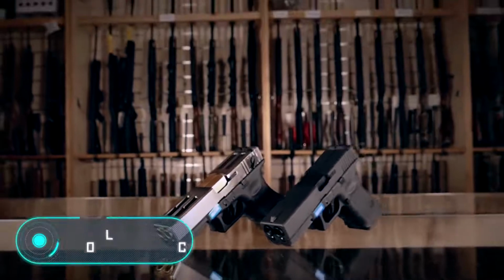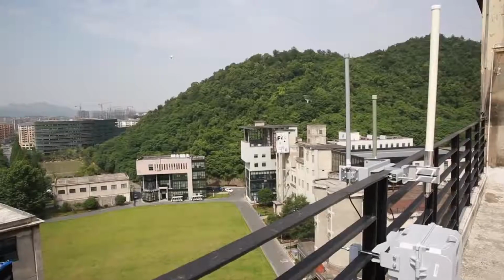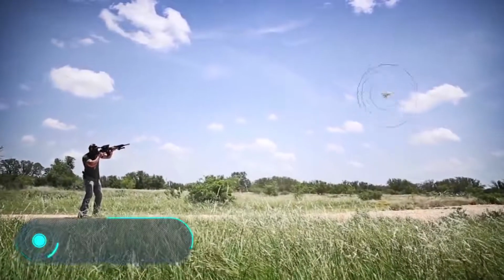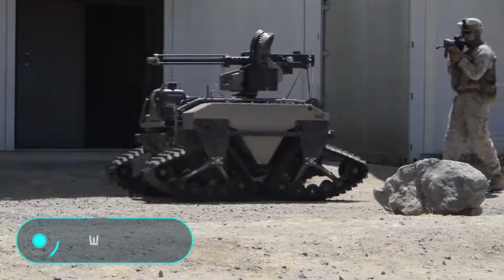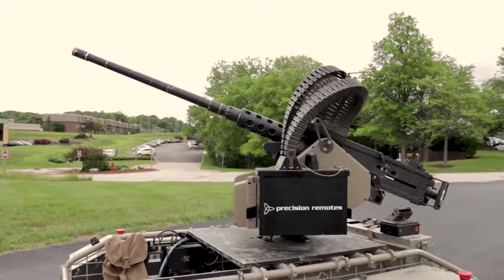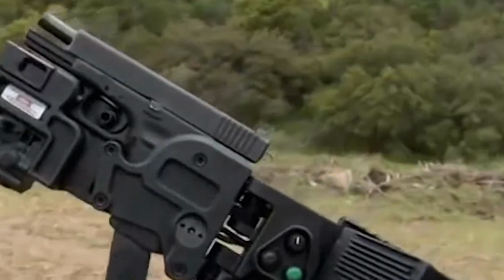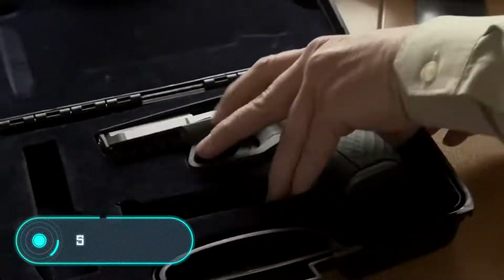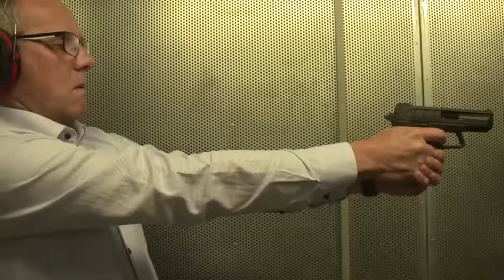AMAZING FUTURISTIC WEAPONS THAT ARE ON ANOTHER LEVEL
FUTURISTIC WEAPONS THAT ACTUALLY EXIST
Between video games and movies, anything sci-fi and futuristic is all the rage. Combine this with the world’s love of extreme weaponry and you have yourself the perfect combination for an explosive wave of ideas. Let’s take a look at what creative weaponry engineers of the world have come up with to satisfy our insatiable love for the insane.                                                            AMAZING FUTURISTIC WEAPONS THAT ARE ON ANOTHER LEVEL                      Best New Technology,
Amazing inventions,
Futuristic Inventions,
Revolutionary Inventions,
Latest Technology,
And Exciting New Technology and inventions...!! .Enjoy this video?